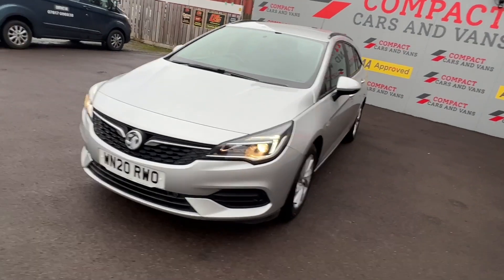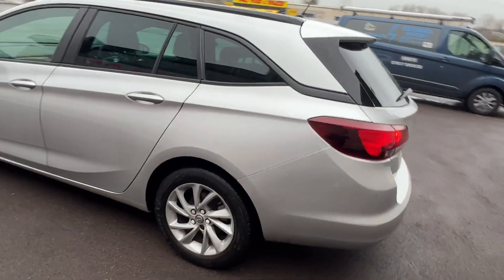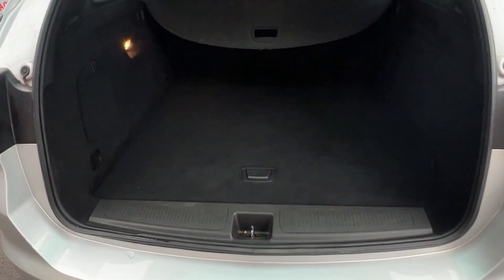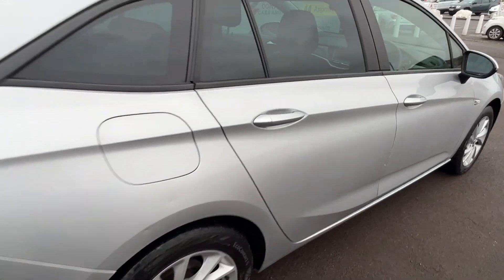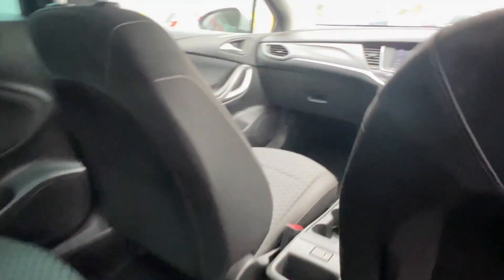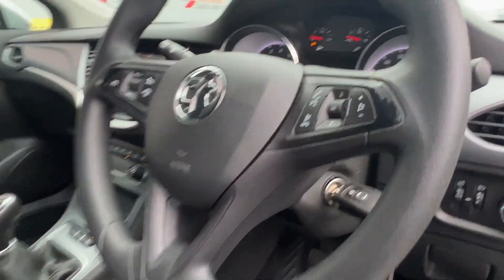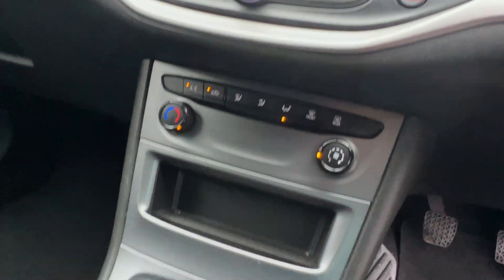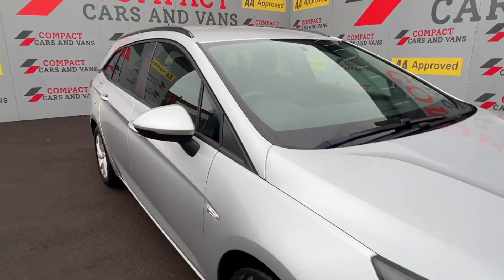VAUXHALL ASTRA 1.2 SE 5d 109 BHP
Compact Cars And Vans are delighted to present a suberb example Vauxhall Astra Estate with less than 37,000miles on a 2020 reg.

The Vauxhall is powered by a trusted 1.2 litre petrol engine which boasts 53.3mpg on a combined cycle!

The Astra is a practical choice for families with the estate model offering a large boot space, isofix in the rear, ample leg room and 5 doors of course.

The 2020 example is jam packed with great features including parking sensors, Android auto/Apple carplay, cruise control, stop start technology and so much more.